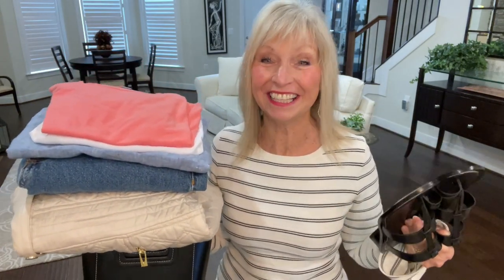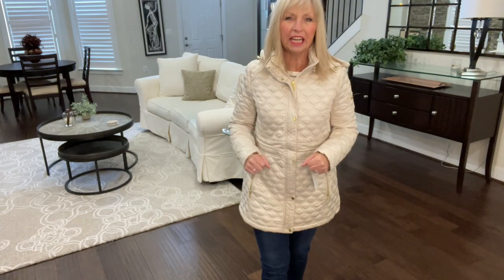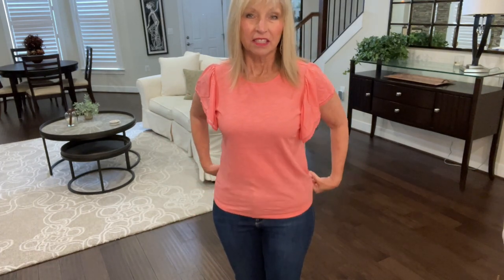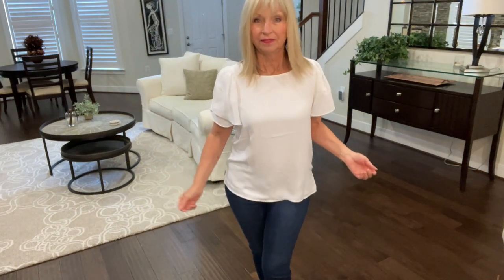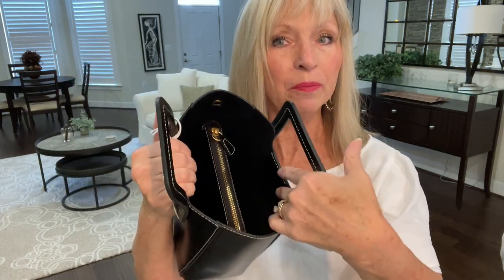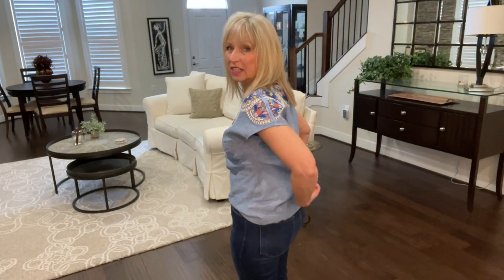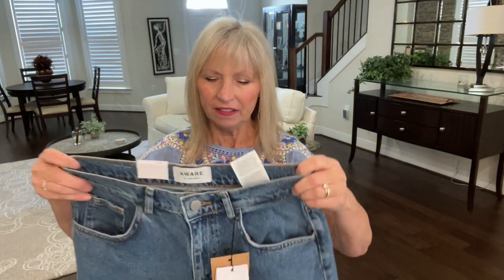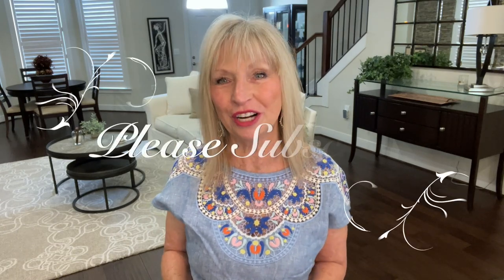TRUNK CLUB Unboxing & Try On / FASHION in my 60s / Did TRUNK CLUB Get it RIGHT?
Items in my Trunk:
* VIA SPIGA Water Resistant Quilted Jacket
* CECE Pink, Lace Detail Flutter Sleeve Tee
* VINCE CAMUTO White Tiered Sleeve Blouse
* BODEN Blue, Fleur Embroidered Linen Top
* AWARE by VERO MODA Nadine High Waist Relaxed Jeans
* STAUD Black, Mini Shirley Leather Satchel
* SARTO by FRANCO SARTO Black, Tasha Strappy Slide Sandal

Hugs,
Barbara 💕

📬Drop me a note:
Barbara Coster
2308 Mt. Vernon Avenue
406